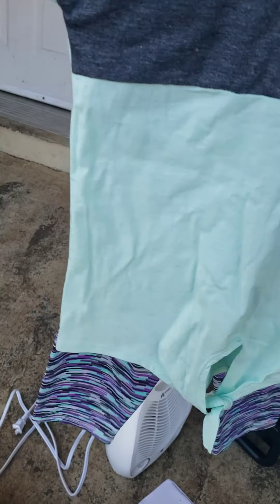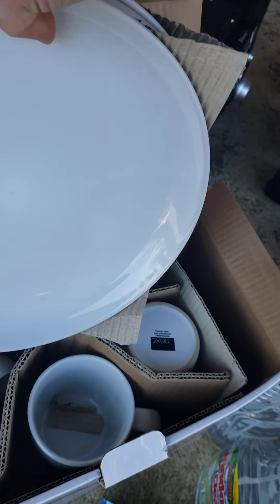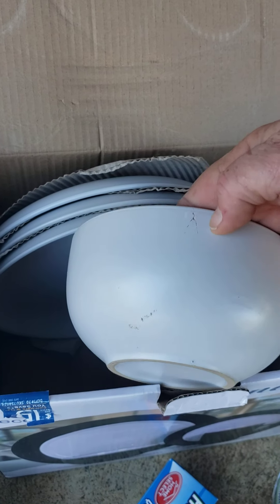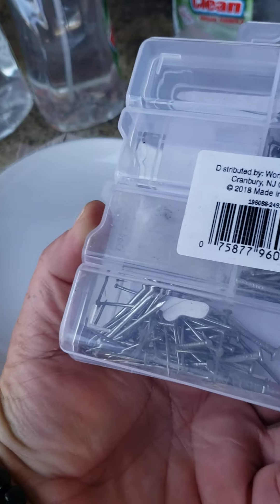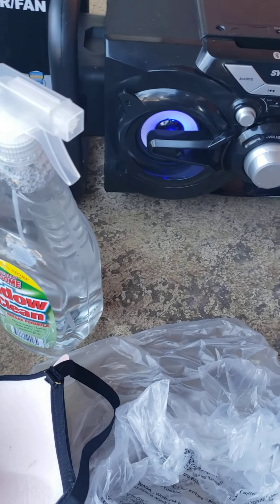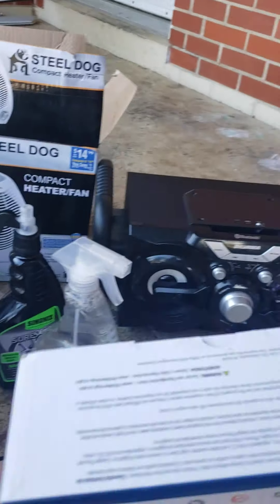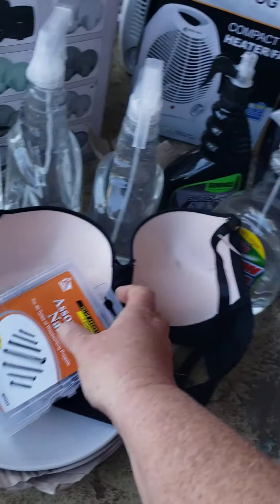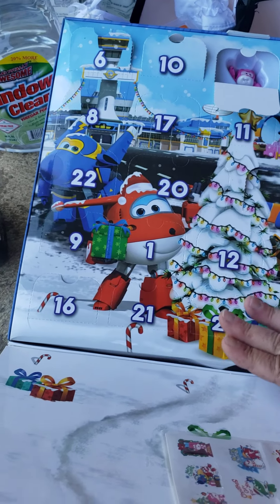Dumpster diving in Tennessee